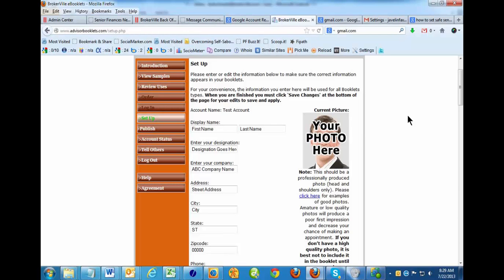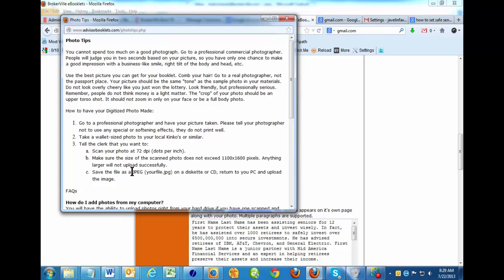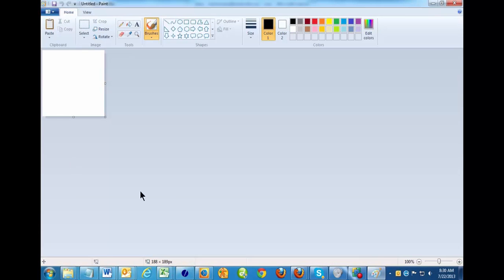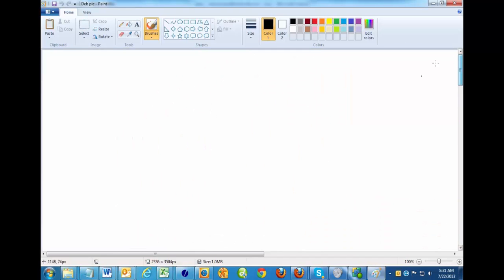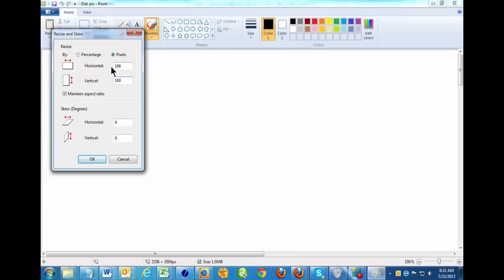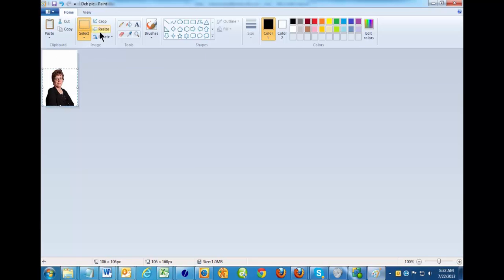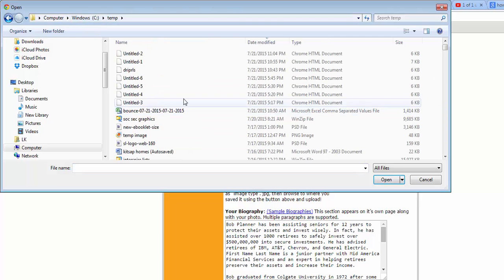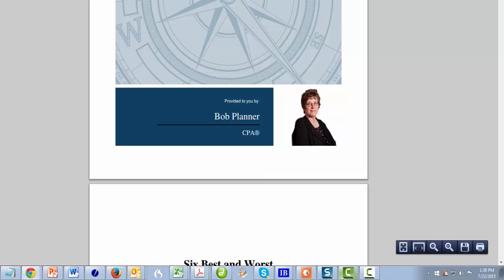SeniorLeads Booklets - How To Resize Your Photo For Your Personalized Booklet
To have your personalized SeniorLeads booklets portray you in the best light, you want your photo to appear correctly on your booklet.  Here is how to resize and crop your photo (using a tool you already have in Microsoft Windows) for your SeniorLeads booklets.

SeniorLeads Booklets - How To Resize Your Photo For Your Personalized Booklet - SeniorLeads